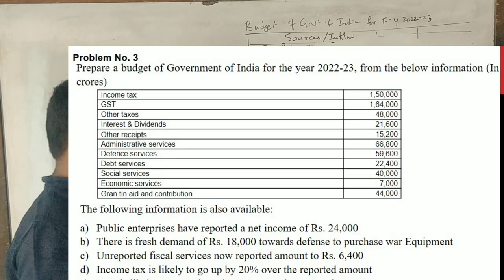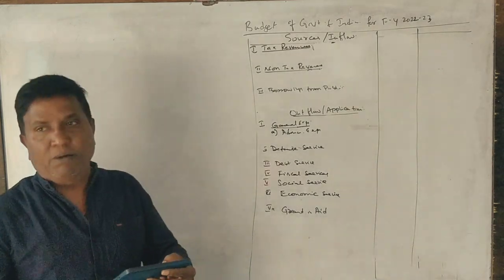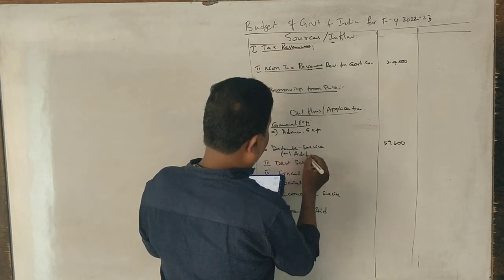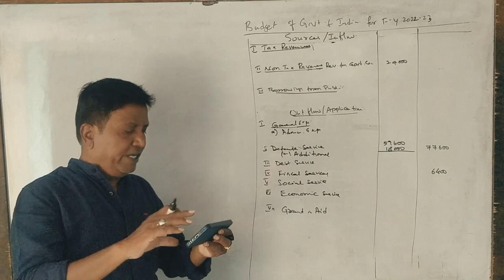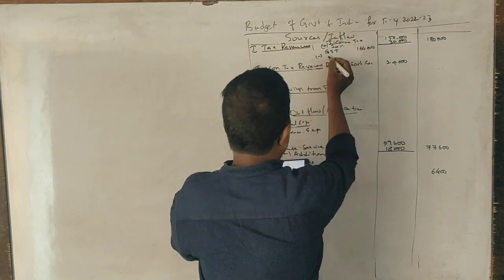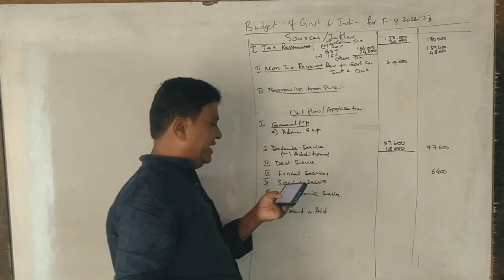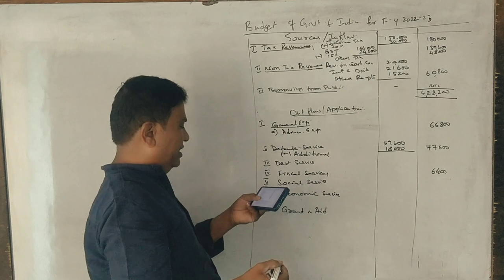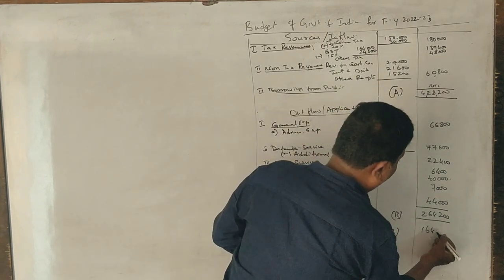AGLB - Unit 2 Budget & Finance - PART 4 - B.COM 6th Sem for 15 Marks By Srinath Sir